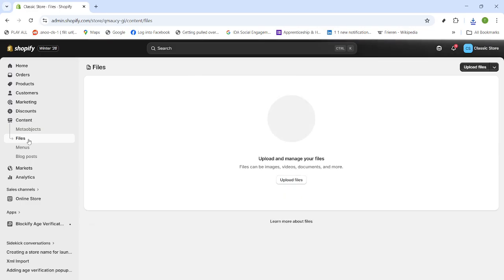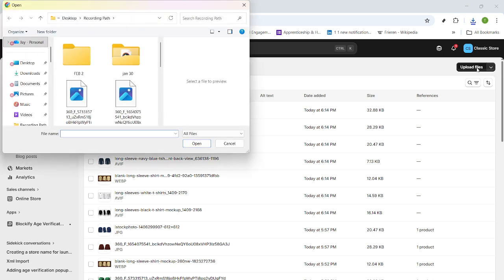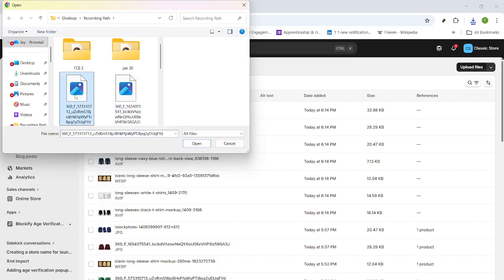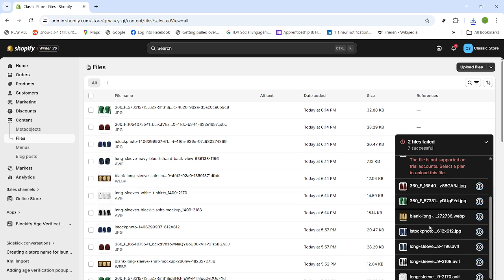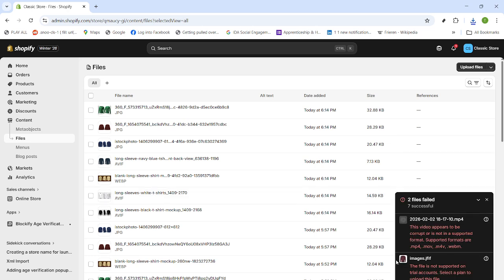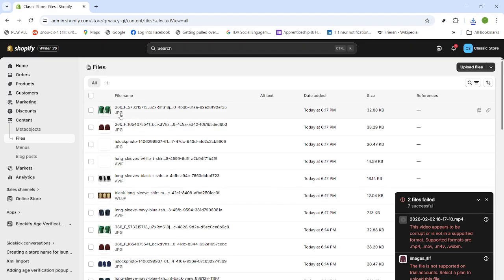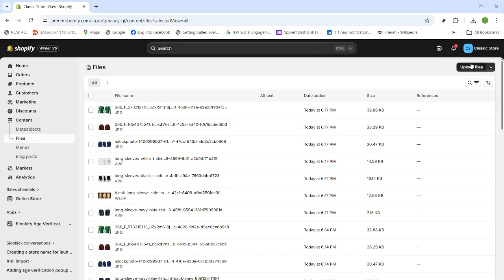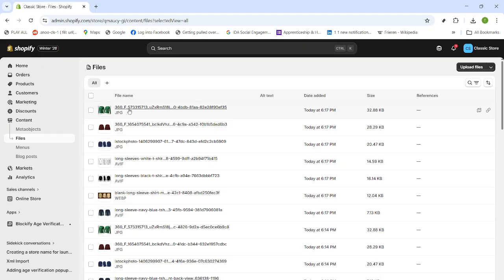How To Upload Files (PDF, MP4, JPG) On Shopify (Tested)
In this video, we discuss managing your digital assets shopify style by learning how to upload files shopify needs for content. We cover the media library and show you how to upload pdf shopify or upload mp4 shopify files to enhance your store in 2026.

00:00 Intro
00:07 Accessing the Files Library
00:39 Uploading Files from Your Computer
01:20 Uploading Files from a URL
02:15 Quick Tips and Troubleshooting
02:34 Conclusion